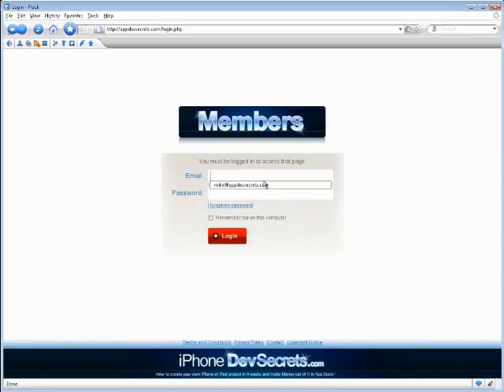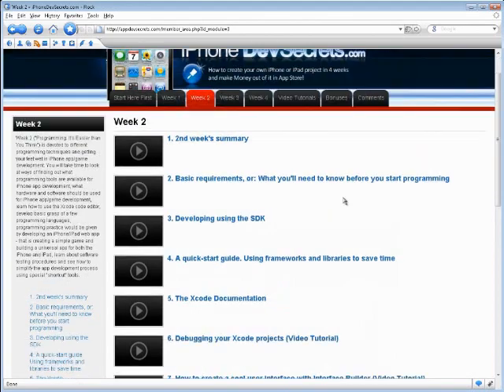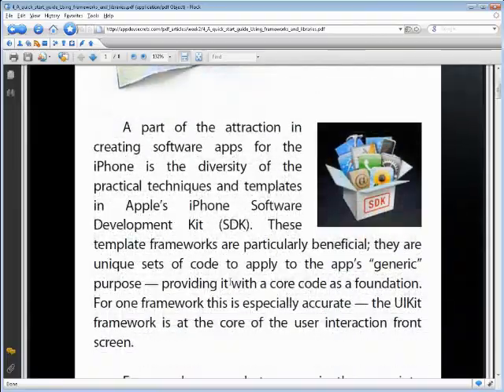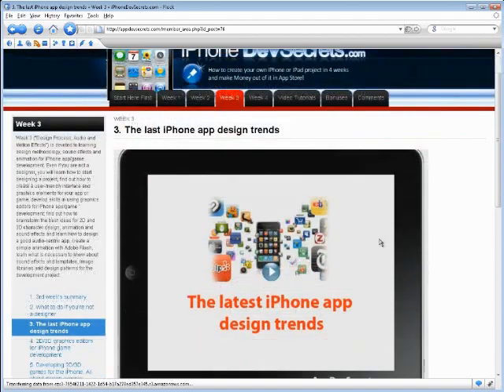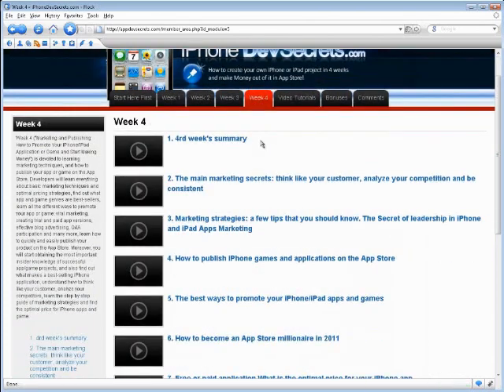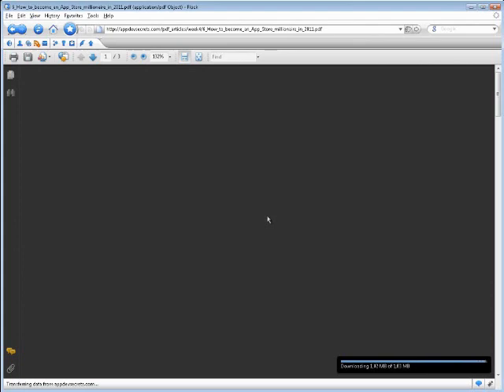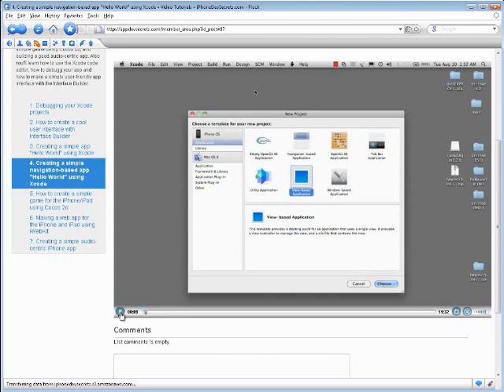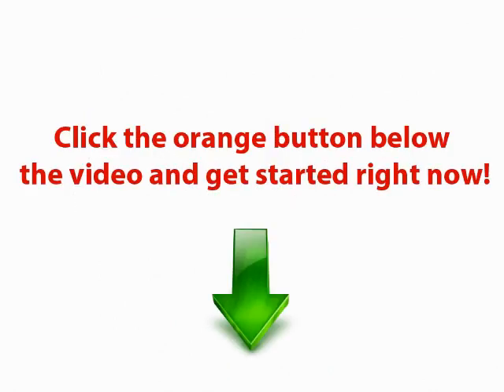iPhone Dev Secrets Review Video - SECRET ACCESS!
iPhone Dev Secrets Review Video made by Me! I am an Electronic Engineer form the UK and now work from home.

I have put together this video review of iPhone Dev Secrets to help people decide whether it is worth purchasing or not.

iPhone Dev Secrets is basically an online video course that will take you through a set of video tutorials to teach you how to create your own application.

Initially, it is a 4 week course that guide you through the process in a simple step by step manner. No prior iphone programming experience is required.

You also get lots of cool bonus features including success stories and interviews with professional developers.

The app cash eBook is worth reading before joining iPhone Dev Secrets as it will help you decide what sort of ideas might make you the most money.

The eBook includes information on outsourcing, legally copying other apps, and marketing strategies.

mobile phone application development,mobile application development,mobile phone applications,mobile applications,mobile application development companies,mobile application developers
mobile developer,mobile application developer,mobile application,mobile applications development,mobile app development,mobile development platform,mobile apps